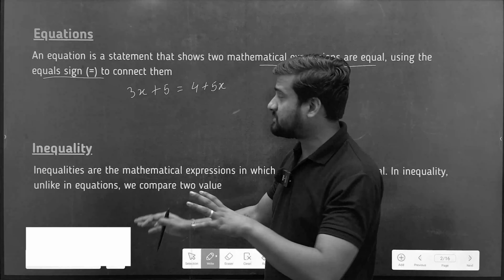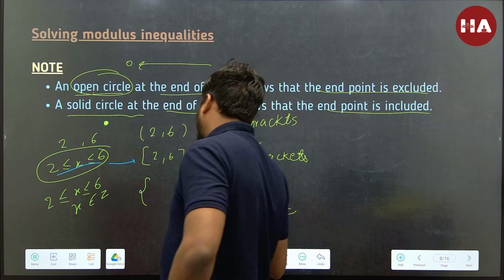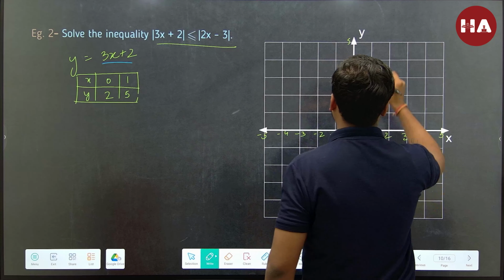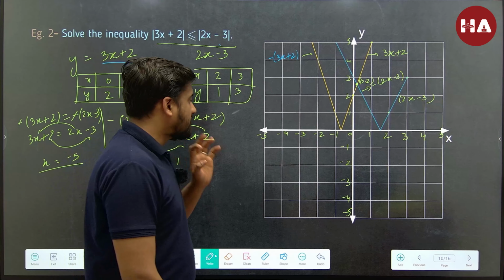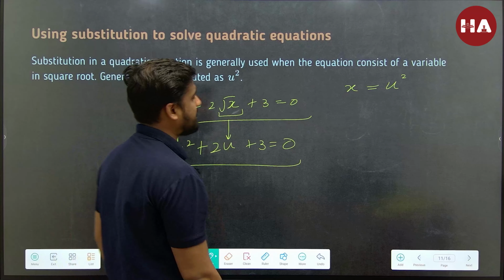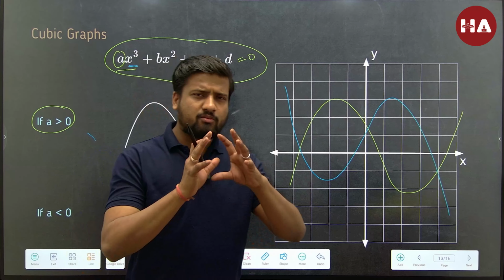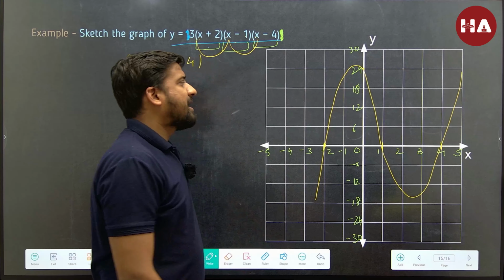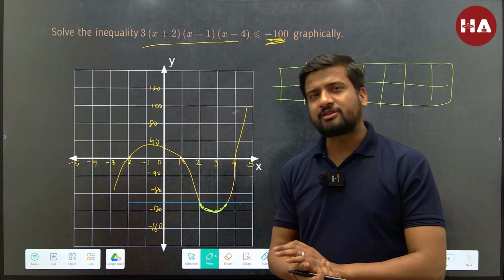Modulus Inequalities | Solving Quadratics | Cubic Graphs | IGCSE (0606) O Level(4037) Add Maths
Part (2/2) of Equations, Inequalities & graphs This video for IGCSE 0606 and O Level 4037 Additional Mathematics covers:
- Solving modulus inequalities
- Solving quadratic equations by substitution
- Understanding the basics of cubic graphs

Perfect for students aiming for a clear and concise revision of Equations, Inequalities, and Graphs!

📘 Aligned with Cambridge IGCSE Additional Mathematics Syllabus:
Topic 4 – Equations, inequalities and graphs
Objectives 4.3, 4.4 & 4.5

⏰ Timestamps:
00:00 Recap of Part 1
00:55 Solving modulus inequalities
17:05 Using substitution yo solve quadratic equations
21:00 Cubic graphs